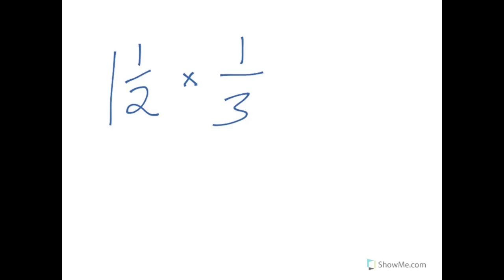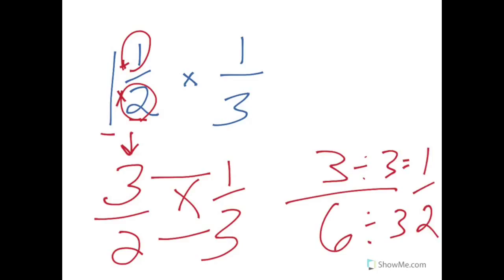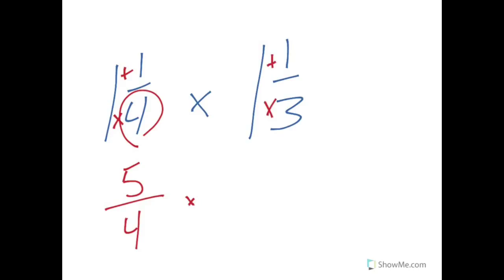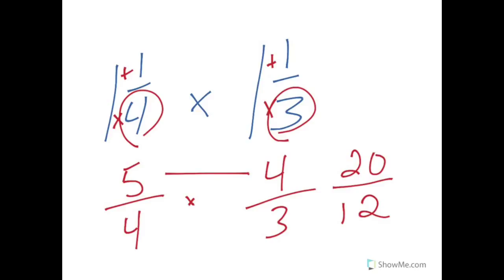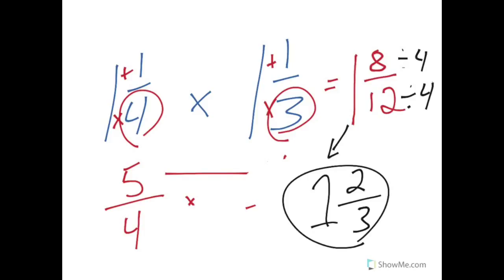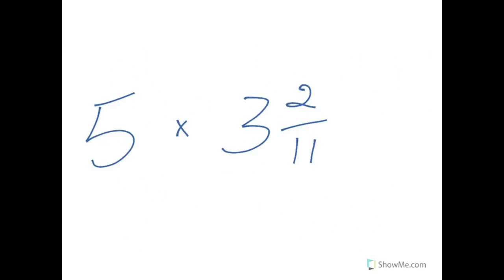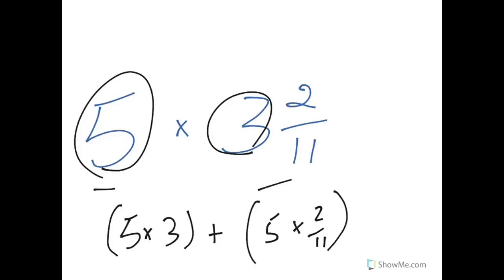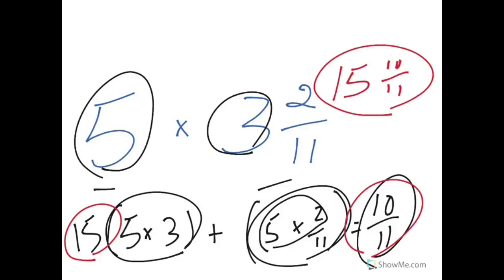Multiplying Mixed Numbers